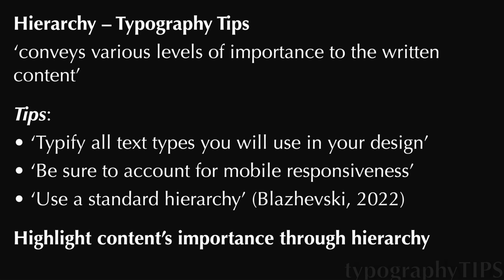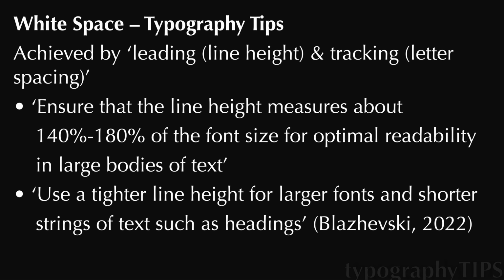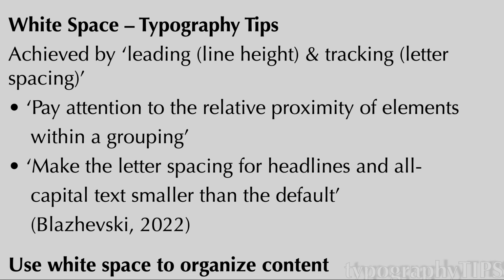Blazhevski–Typography Tips #2 (3:47)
What are some tips to improve your typography in UI design, graphic design, data visualization, infographics, videos, and other text. Part two of a two-part series.